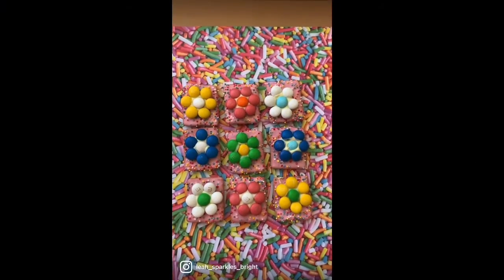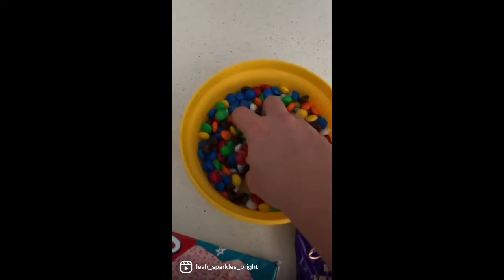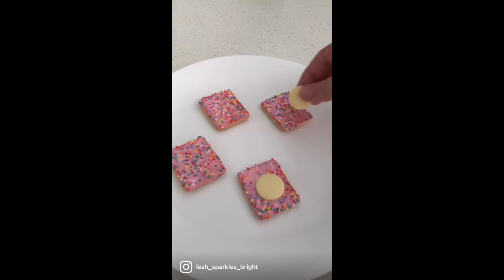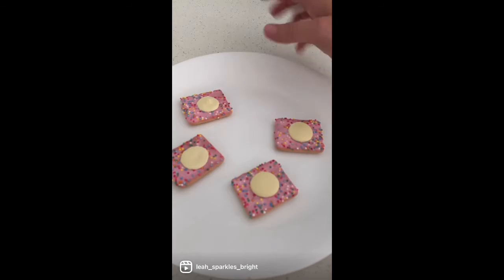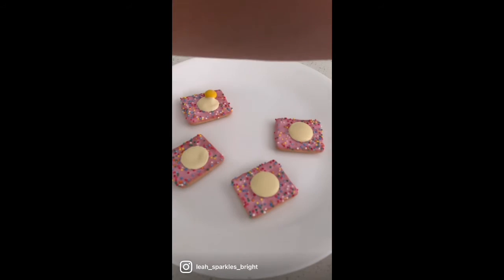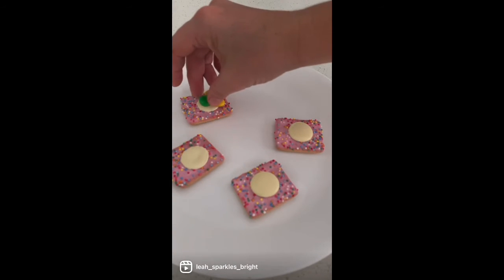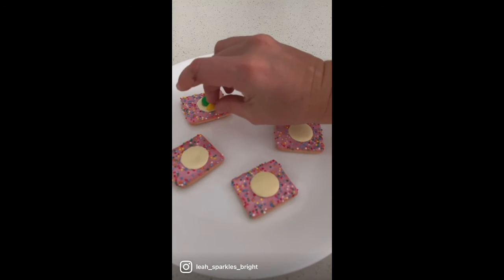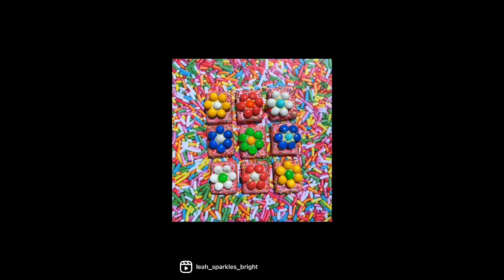How to make simple flower cookies